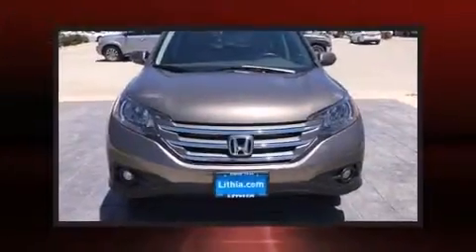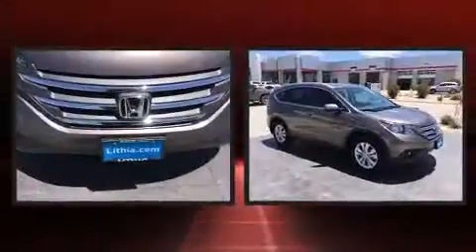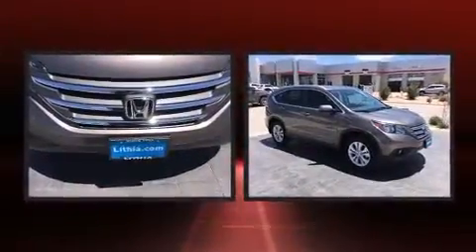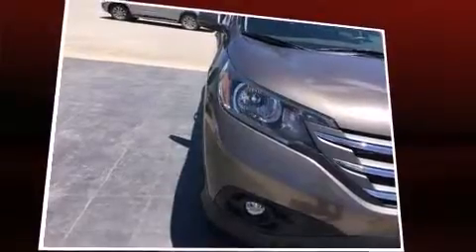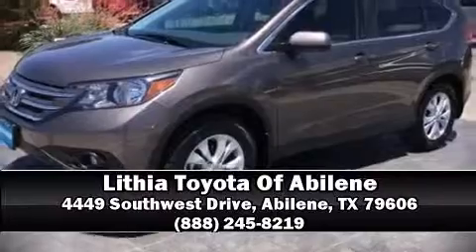2014 Honda CR-V EX-L in Abilene, TX 79606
Step into the 2014 Honda CR-V. With less than 30,000 miles on the odometer, this 4 door sport utility vehicle prioritizes comfort, safety and convenience. Under the hood you'll find a 4 cylinder engine with more than 170 horsepower, and for added security, dynamic Stability Control supplements the drivetrain. Honda infused the interior with top shelf amenities, such as: leather upholstery, air conditioning, front fog lights, telescoping steering wheel, an overhead console, a roof rack, and cruise control. Premium sound drives 7 speakers, providing you and your passengers a sensational audio experience. Side curtain airbags deploy in extreme circumstances, shielding you and your passengers from collision forces. A Carfax history report indicates just one previous owner. We pride ourselves in the quality that we offer on all of our vehicles. Please don't hesitate to give us a call.